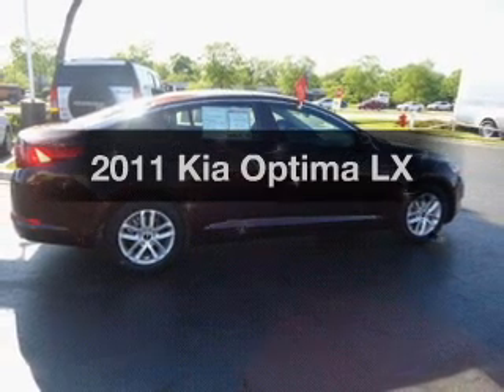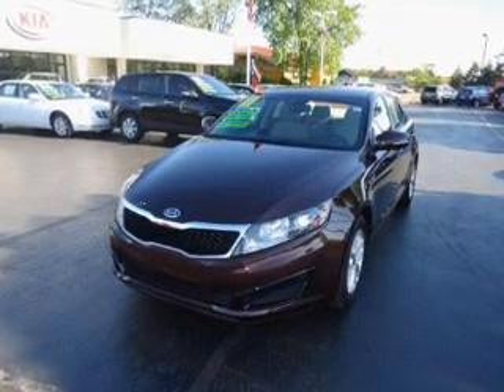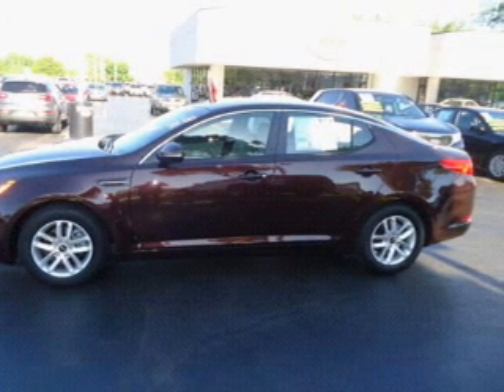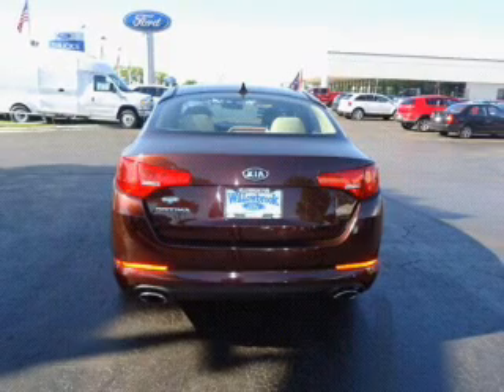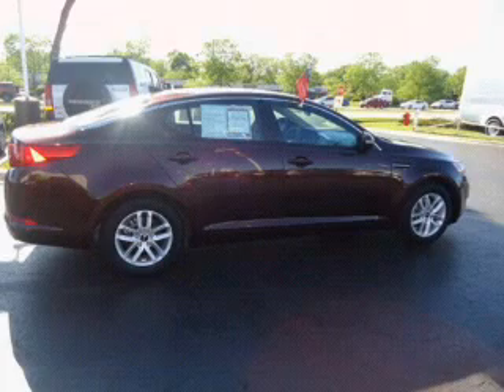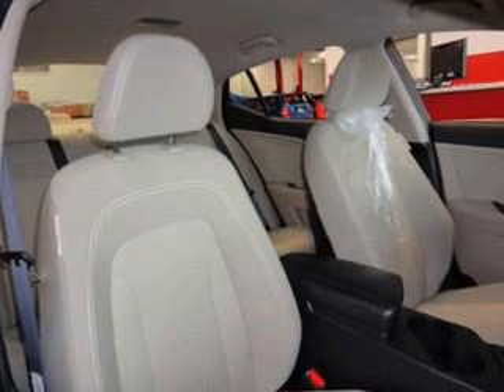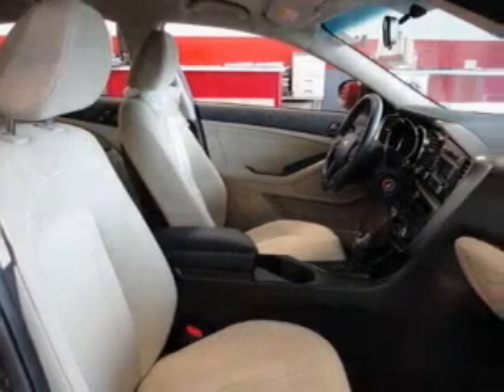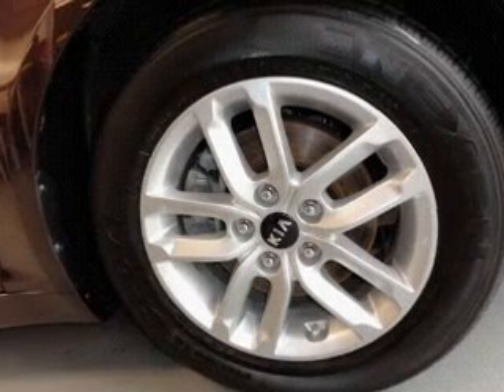2011 Kia Optima - Willowbrook IL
Year: 2011
Make: Kia
Model: Optima
Trim: LX
Engine: 2.4 liter inline 4 cylinder 16 valve
Transmission: 6-Speed Automatic
Color: Burgundy
Mileage: 32054
Address:
7301 S. Kingery Hwy Rte 83